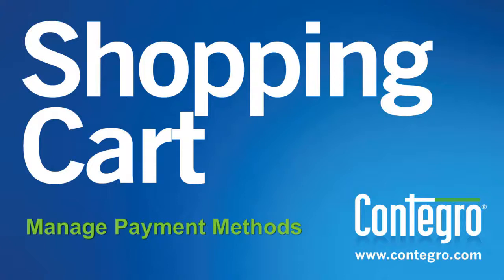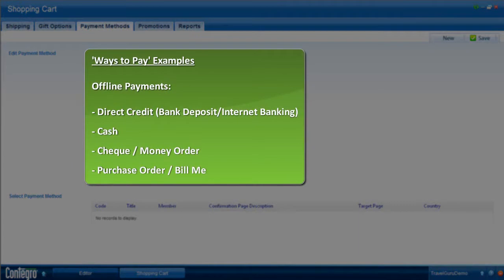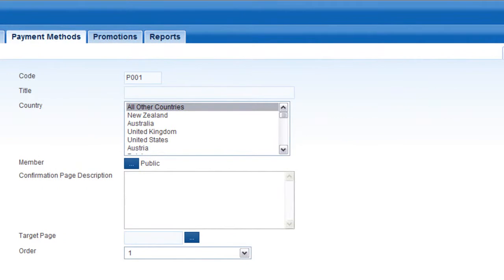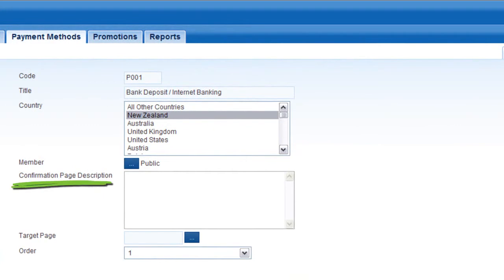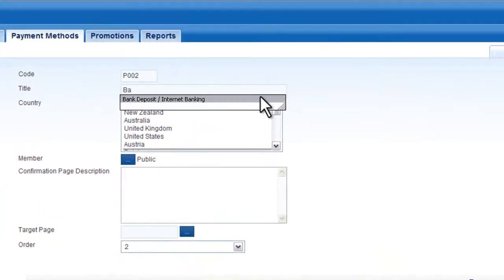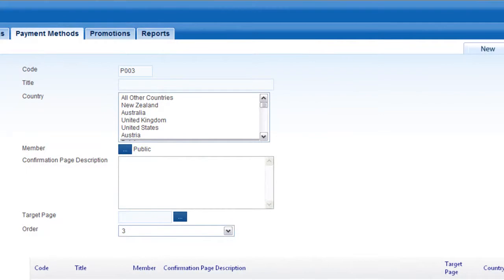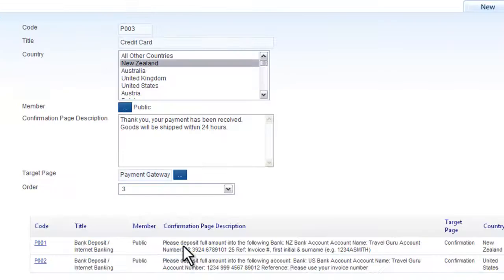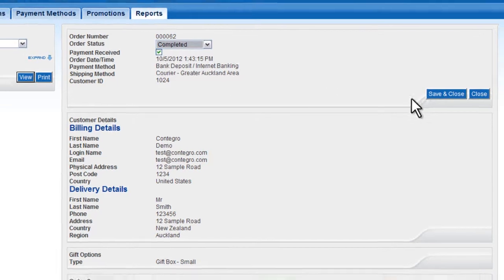E-Commerce: Manage Shopping Cart Payment Methods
Learn how to manage online and offline payment options on your Contegro E-Commerce site.